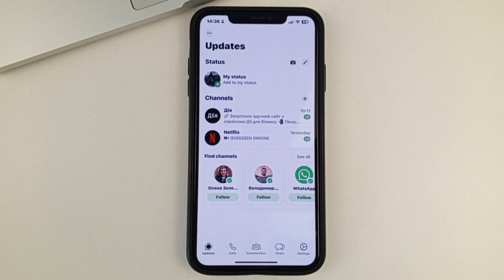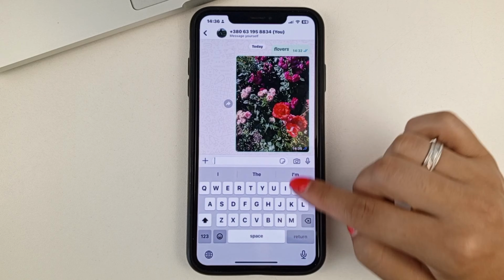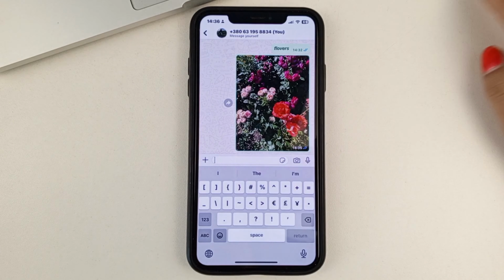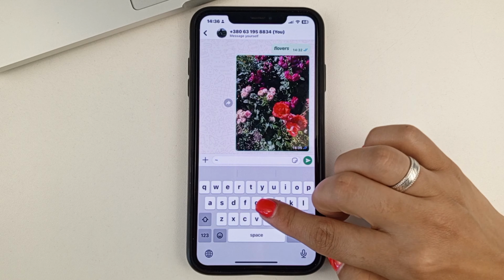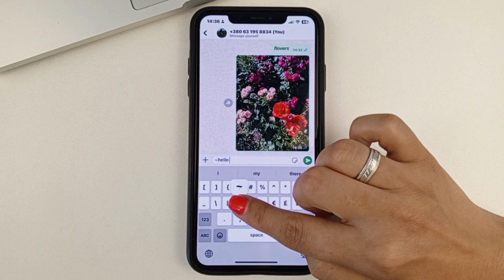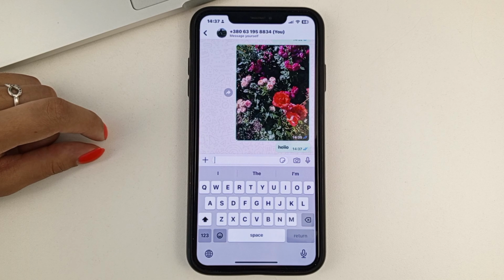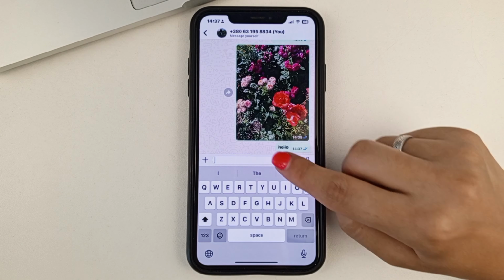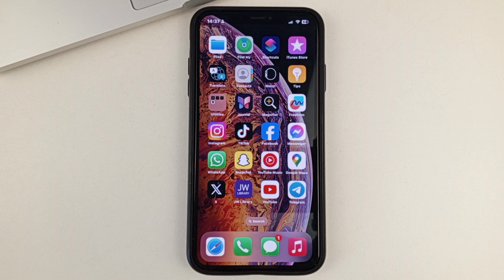How To Make Strikethrough Text In WhatsApp - Full Guide